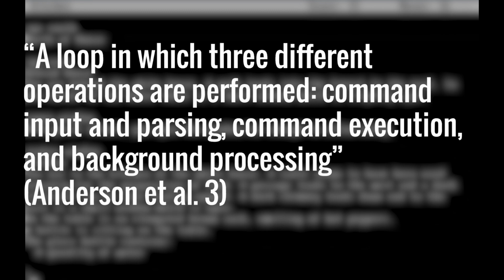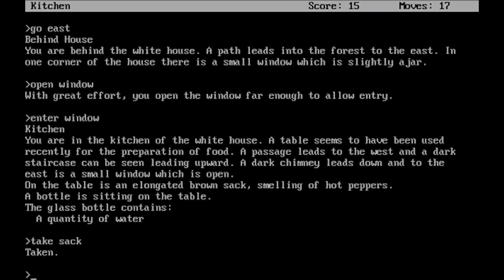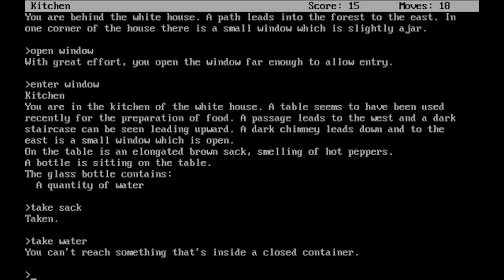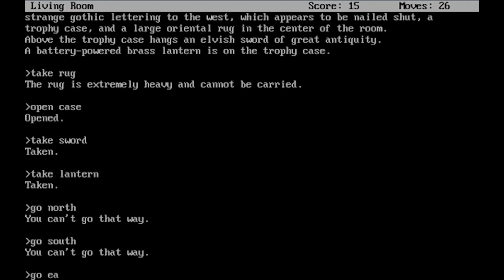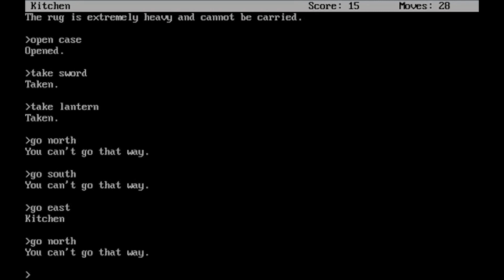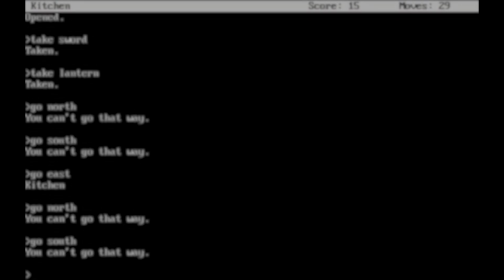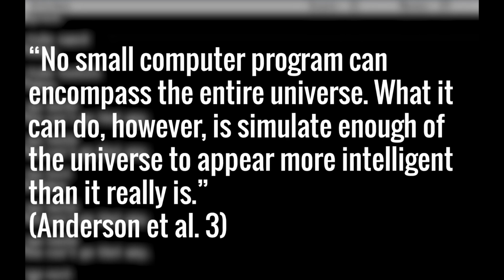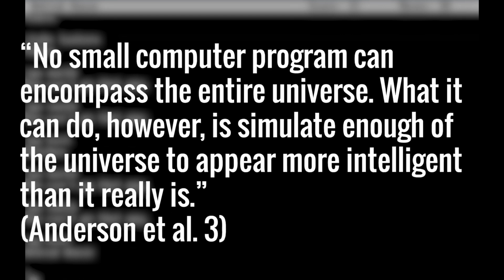Zork | A Robot is My Dungeon Master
Zork is one of the first PC RPGs ever, creating a Dungeons and Dragons-like experience with the use of Artificial Intelligence technology in order to create a chat-bot to serve as Dungeon Master.
This is an adaptation of an essay written for my History of Game Design Class.
Works Cited
Donovan, Tristan. Replay : The History of Video Games. East Sussex, England, Yellow Ant, 2010.
Lebling, P. David, Marc S. Blank, and Timothy A. Anderson. "Zork: A computerized fantasy simulation game." IEEE Computer 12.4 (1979): 51-59.
Zork I. Infocom, Personal Software, Infocom, PDP-10, PDP-11, Personal Computer, December 1980.